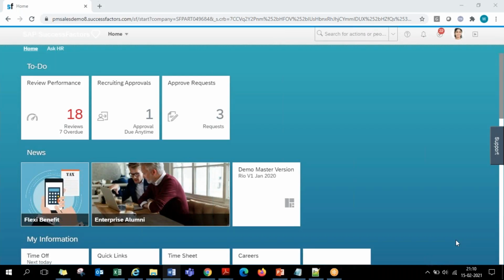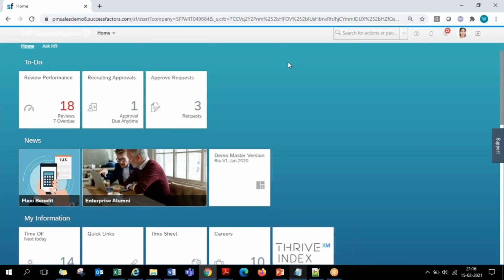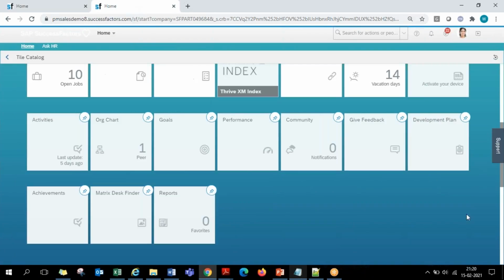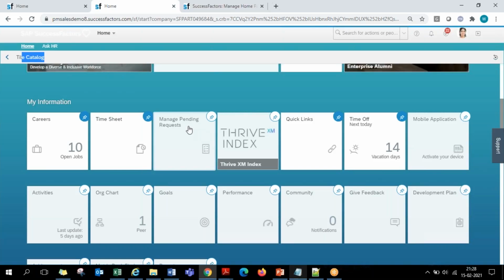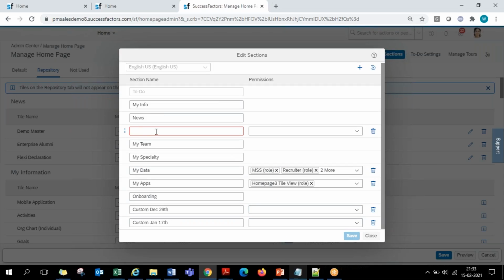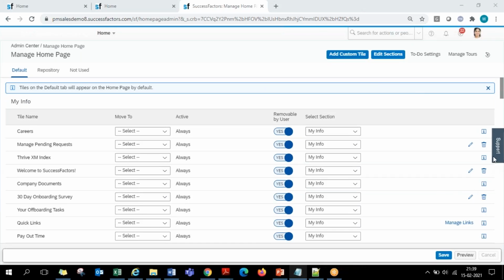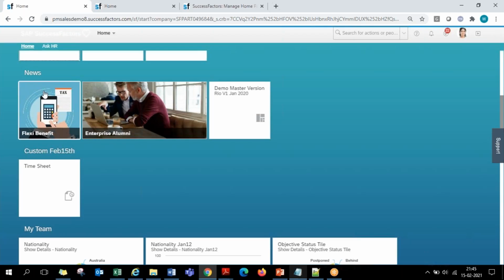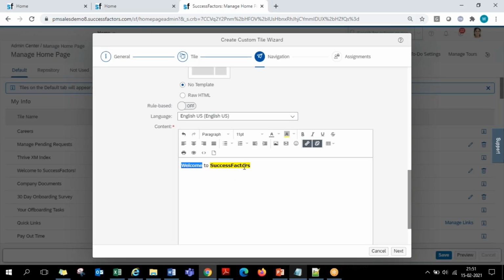Mastery 5 14th Feb Home page desiging